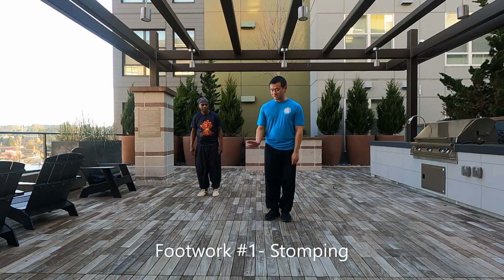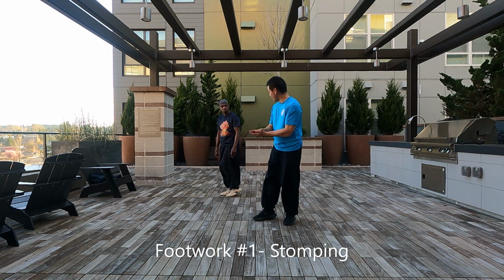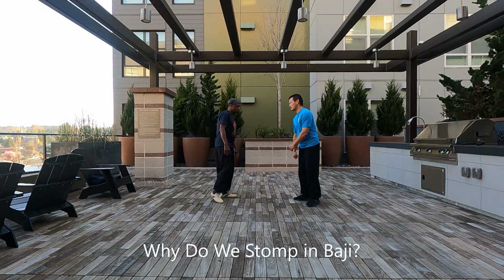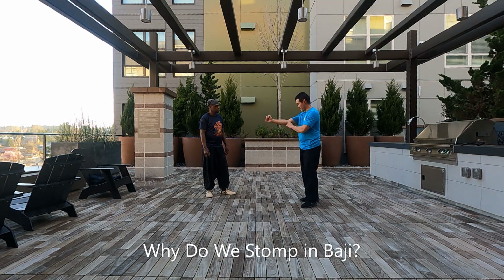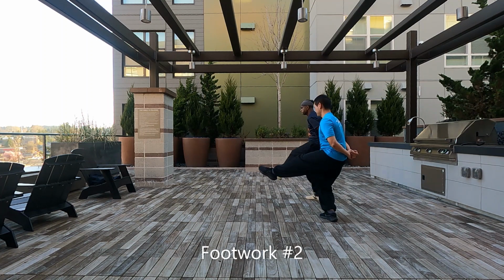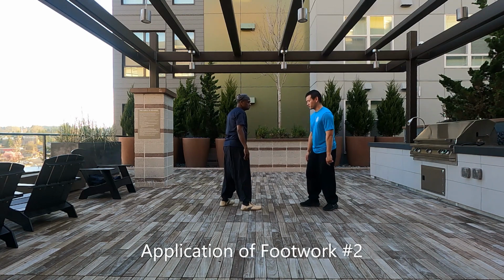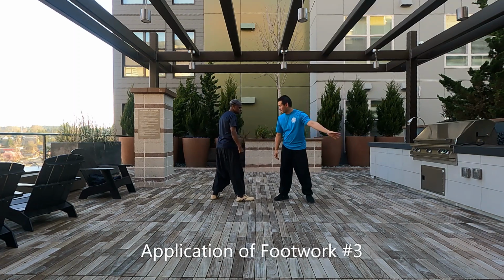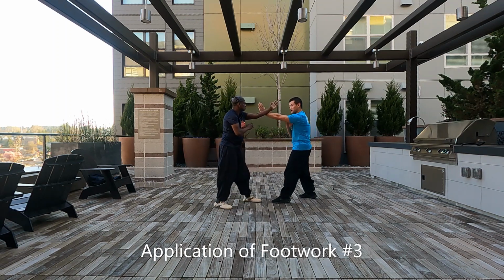Four Types of Footwork